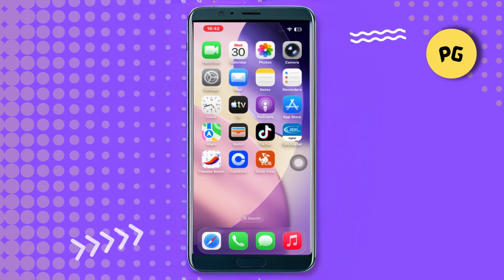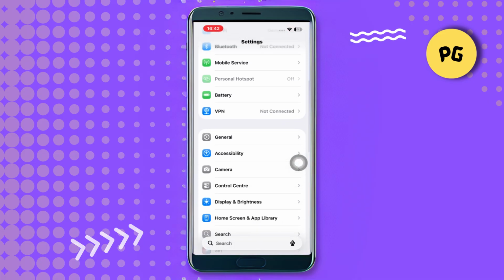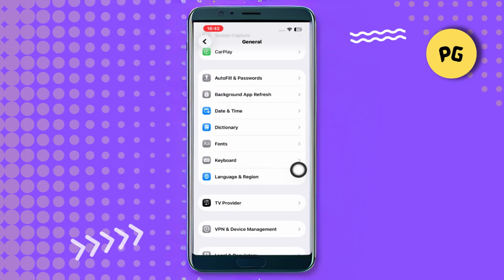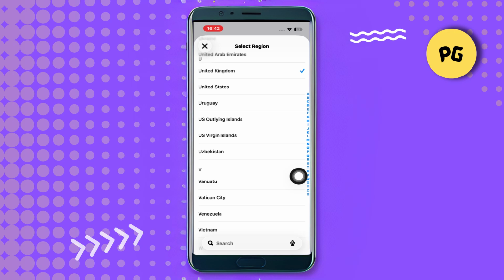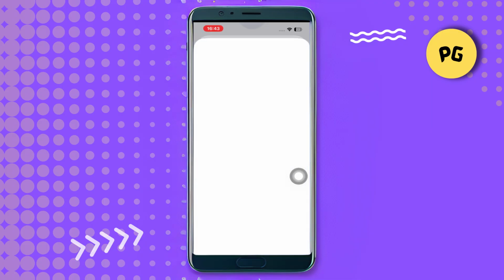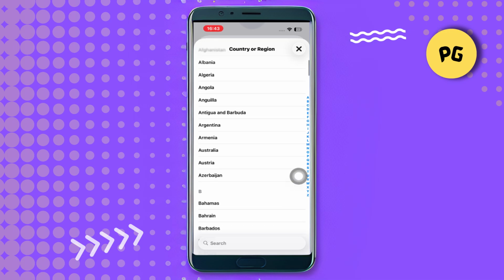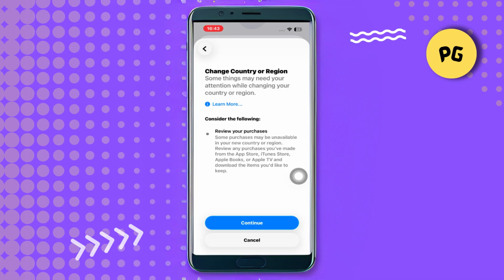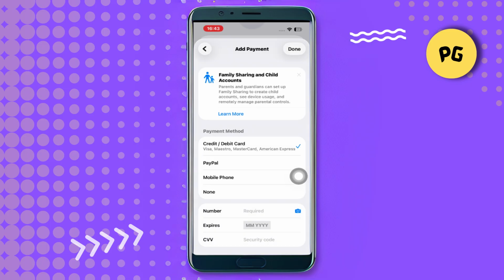How to Download Apps Without Payment Method in iPhone / Install Apps Without Payment Method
How to Download Apps Without Payment Method in iPhone
How to Download Apps Without Payment Method iPhone 14
How to Download Apps Without Payment Method On iPhone